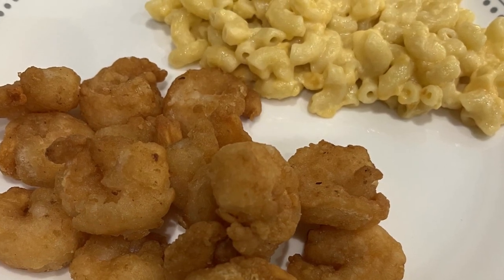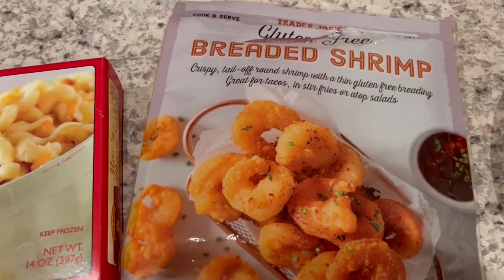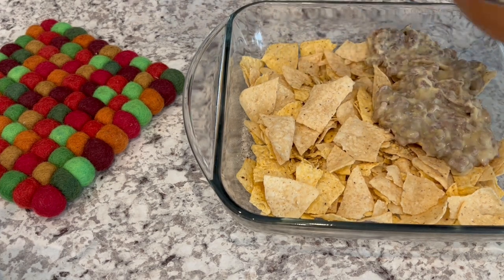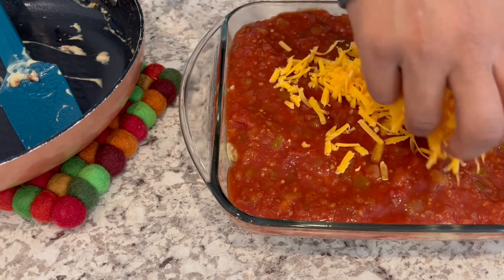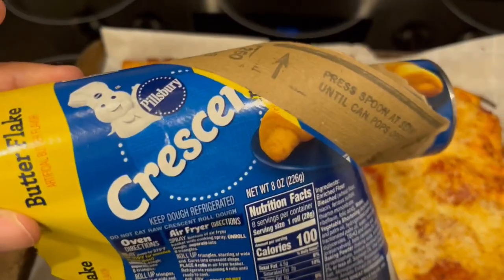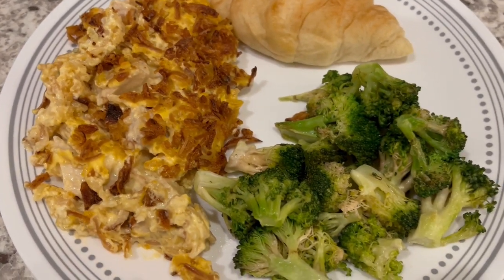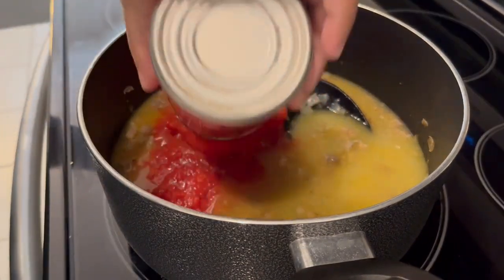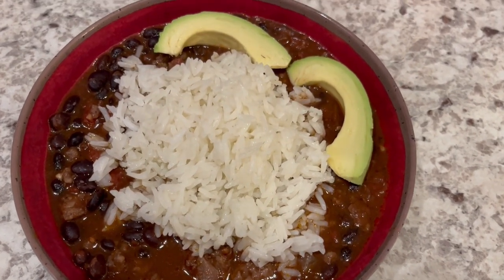Week 3 Pantry Challenge Meals | New Black Bean Chili Recipe | Easy Dinner Ideas!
Tortilla Beef Bake:
Black Bean Chili
1 pound of ground breakfast sausage
1.5 cups of diced onion
1 tablespoon of minced garlic
1 envelope of taco seasoning
3 cups of low sodium chicken broth
3 (15 oz) cans of black beans, undrained
1 (15 oz) can diced tomatoes
1 (15 oz) can of crushed tomatoes

 In a large pot, brown the sausage, onions, and garlic over medium heat until cooked through.
 Add the rest of the ingredients and bring to a boil.  Reduce heat and simmer for at least 30 minutes.